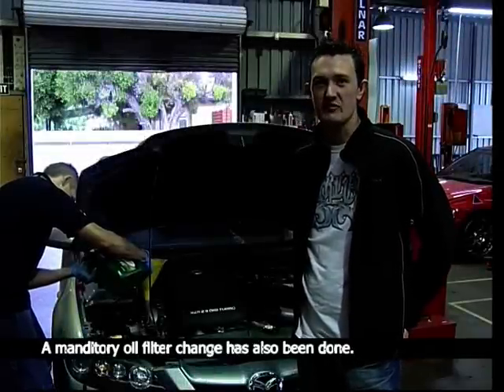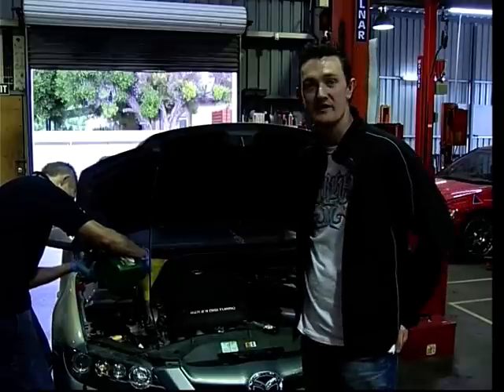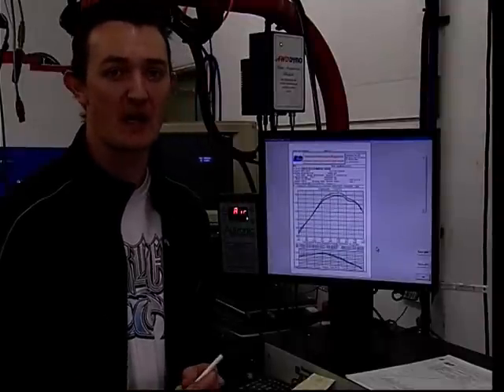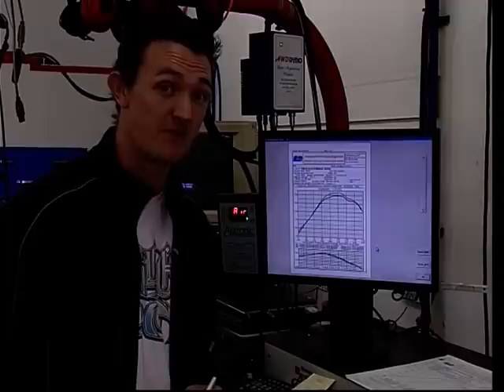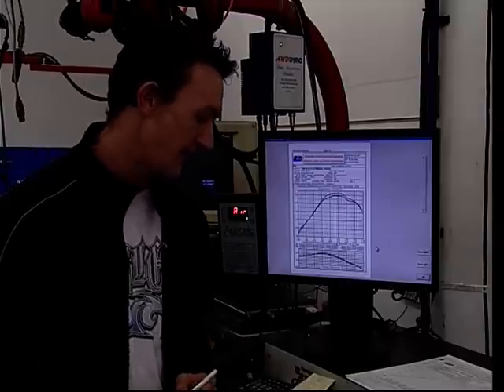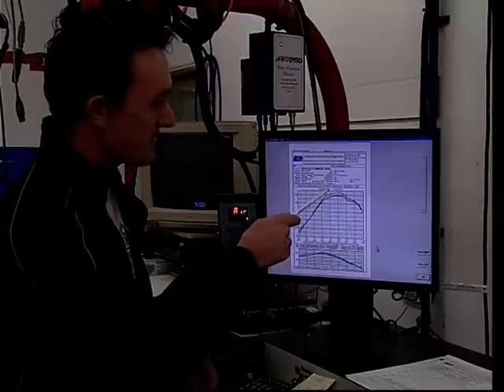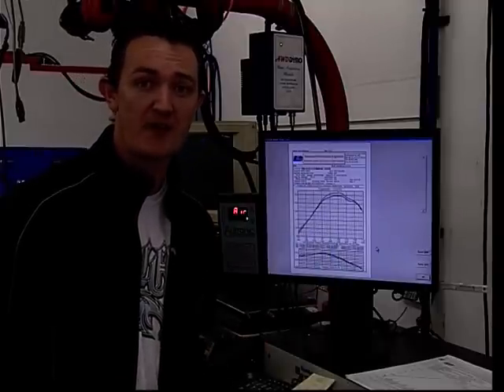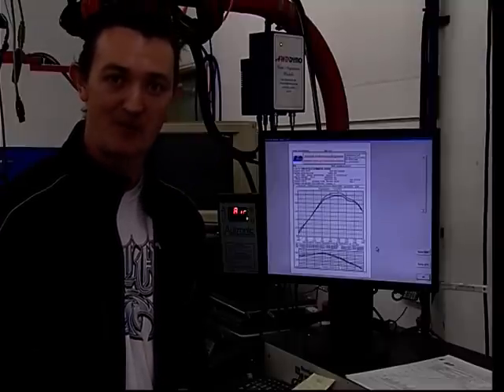ULX110 Motor Oil vs Nulon Full Synthetic Dyno Testing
Engine oil comparison Dyno test conducted on 2005 Mazda 6 MPS 2.3 litre Turbo AWD with Nulon full synthetic oil which has done 1,500kms then changing to ULX110 mineral oil